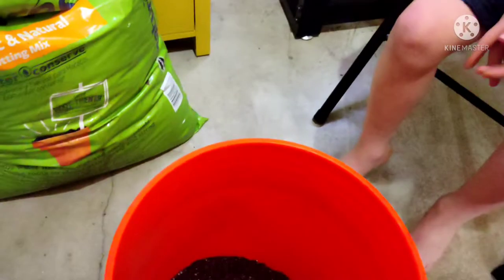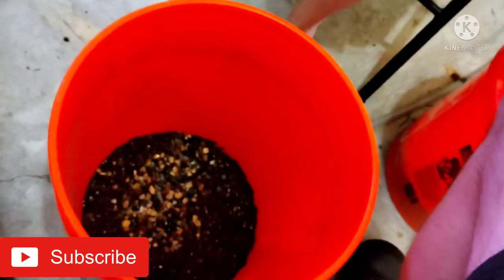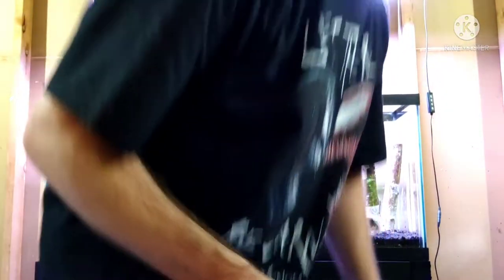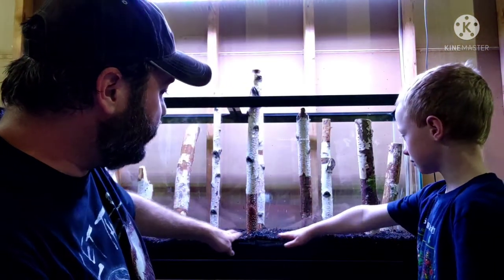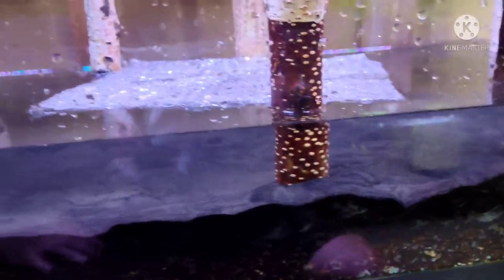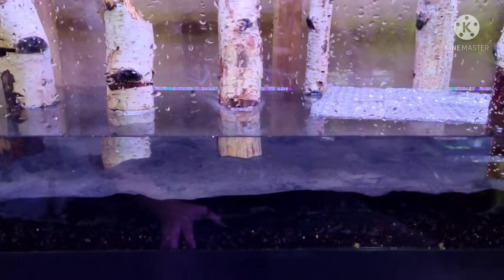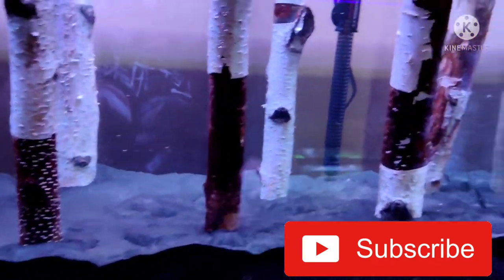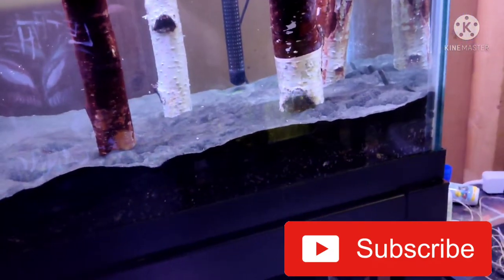substrate, on a Budget, (pt 2) for a Planted Aquarium,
In this video I show exactly how to make a layered dirted substrate from beginning to end without making any mistakes. My son Alex tags along for a ride as my helper.
We show exactly what to do with your organic soil, pebbles, and blasting sand.
We have a complete blast while doing so.
Join us for this 20min ride.